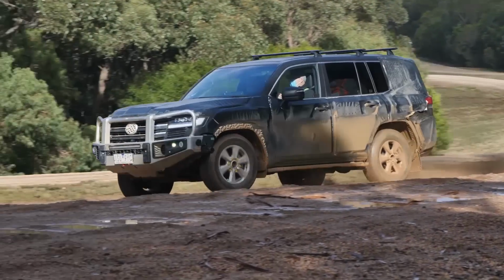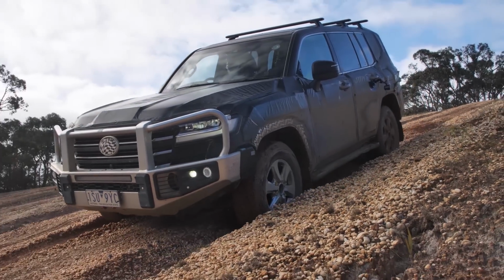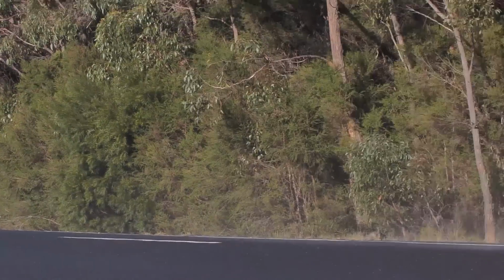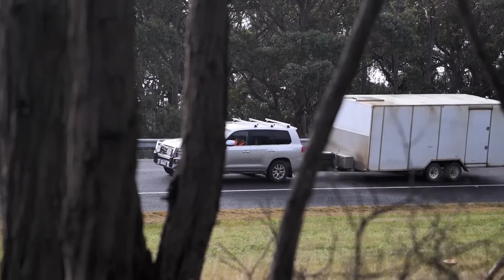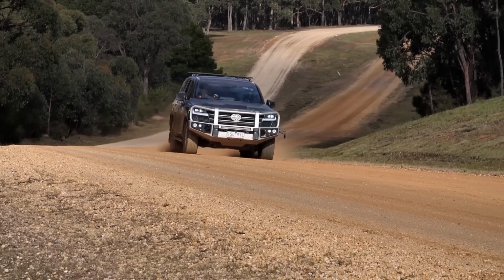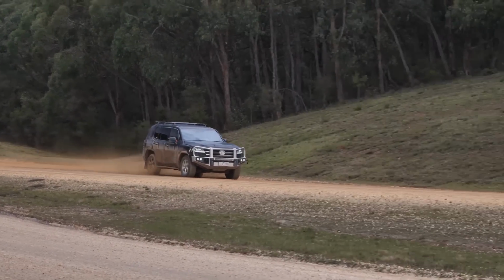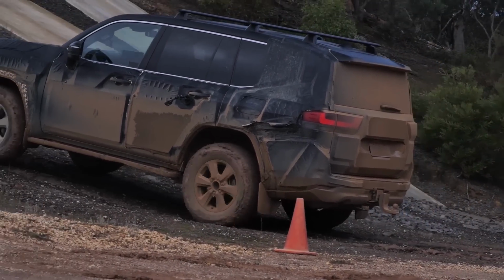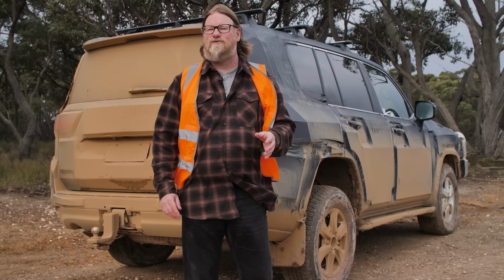First Drive: Toyota LandCruiser 300 prototype | 4X4 Australia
The 300 Series is just months away from hitting showrooms, but we were lucky enough to score a day behind the wheel of a prototype, months before the production cars were unmasked.

4X4 Australia has been the off-road enthusiast’s bible since 1979, bringing its dedicated readers the most reliable 4x4 reviews, outdoor recreation product evaluations, and off-the beaten track destinations and expeditions.